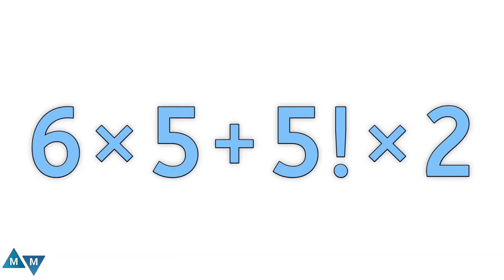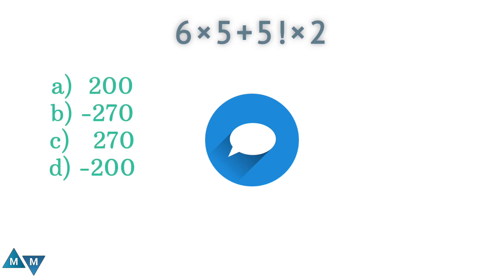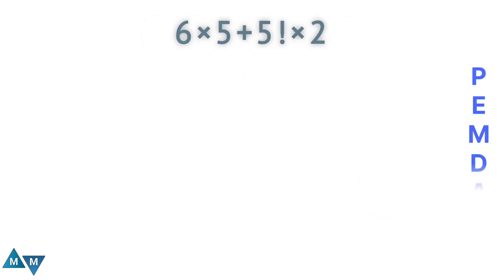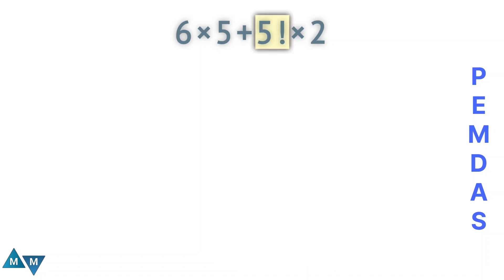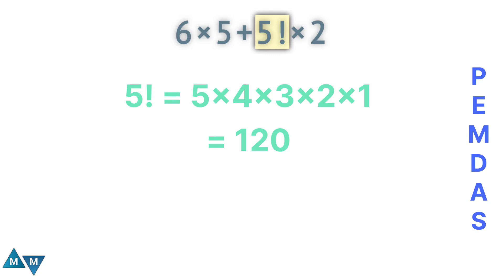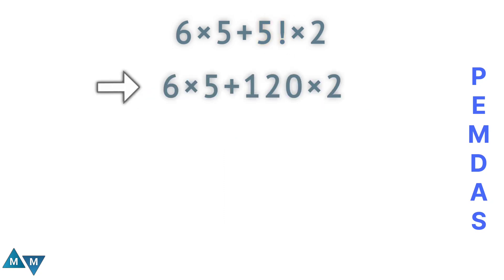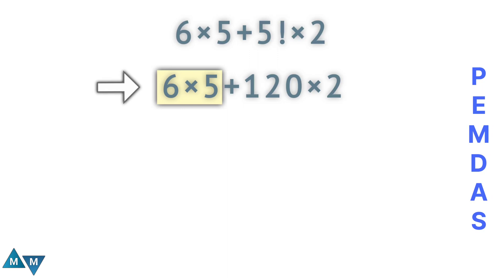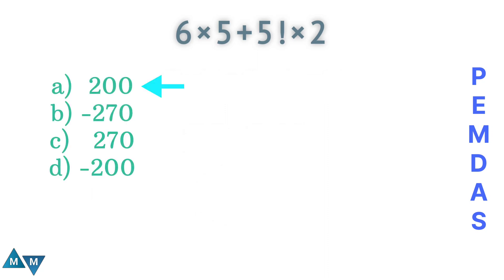A Tricky Maths Expression‼️ | 6×5+5!×2=? | Can you solve it❓